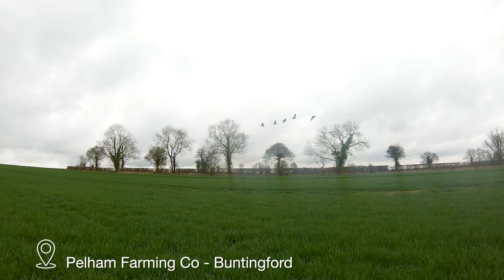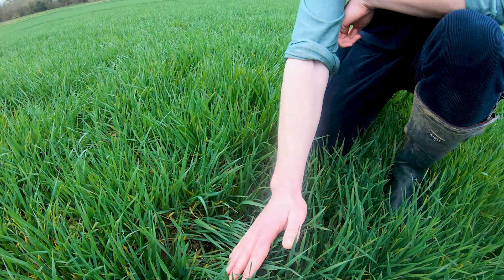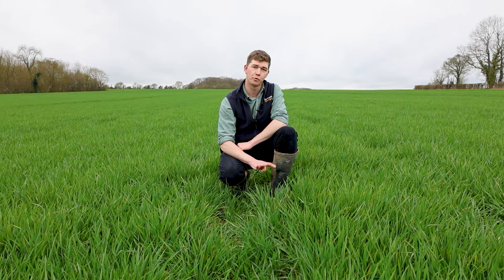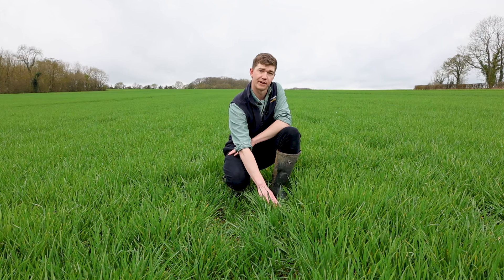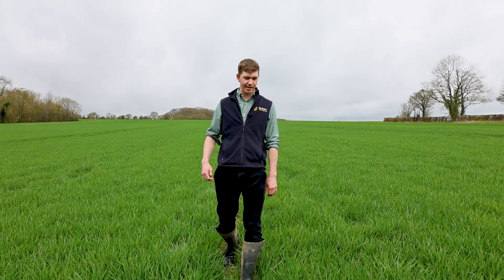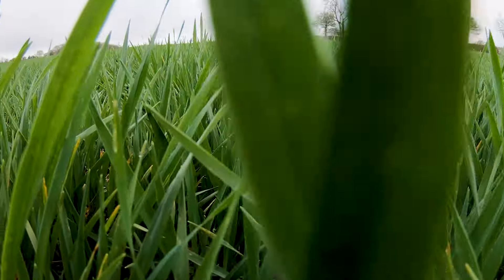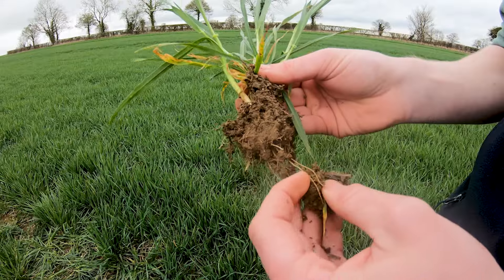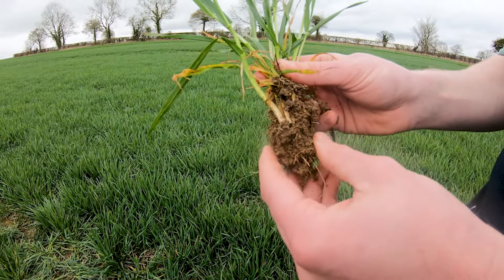KWS Tardis with Peter Hitchcock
Peter Hitchcock is an Agronomist for Prime Agriculture. We join him on his farm in Buntingford where he grows 760ha of combinable crops, including KWS Tardis. We find out more about why he chose to grow Tardis and what he likes about it.

Let's explore, learn and grow together.